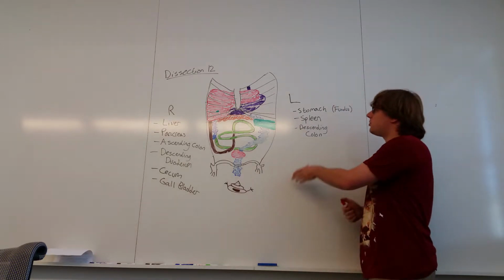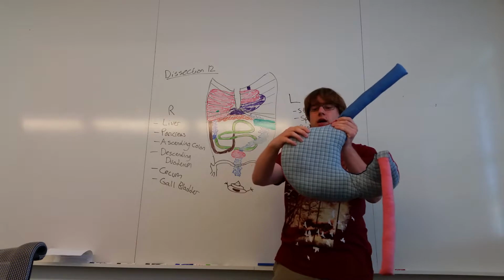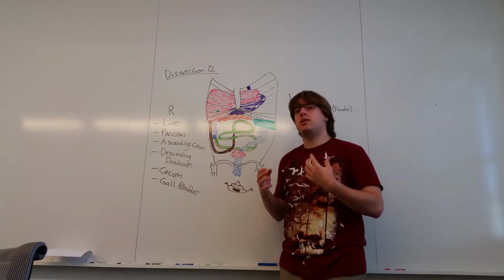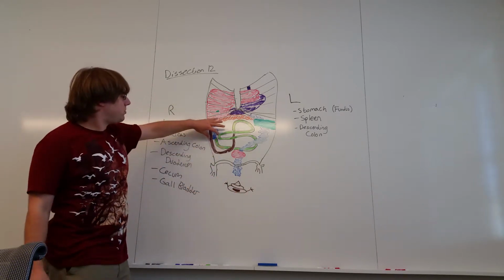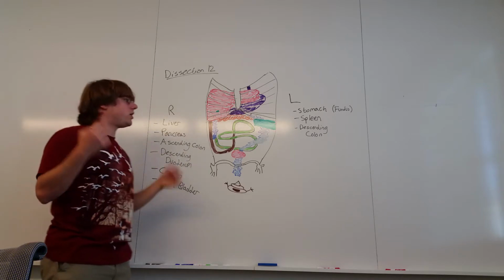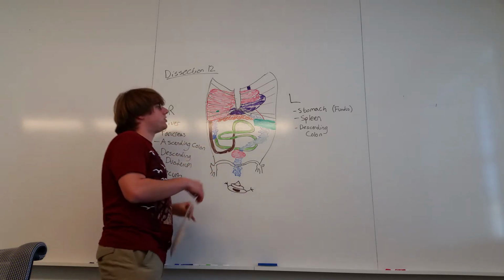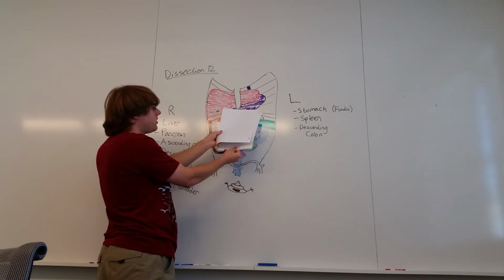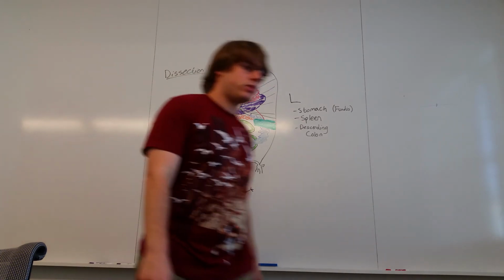Dissection 12 Recap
Left Sided Organs - Stomach, Descending Colon, Spleen
Right Sided Organs - Liver, Gall Bladder, Cecum, Descending Colon, Descending Duodenum, Pancreas